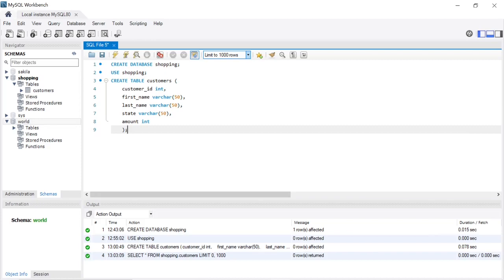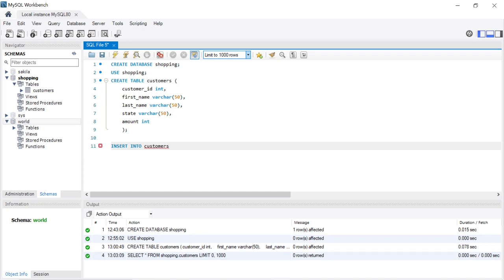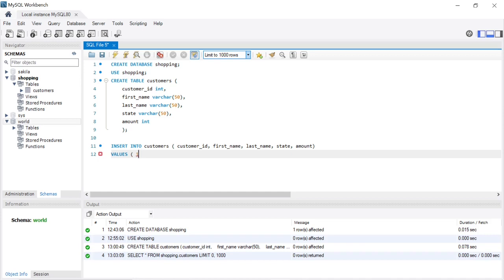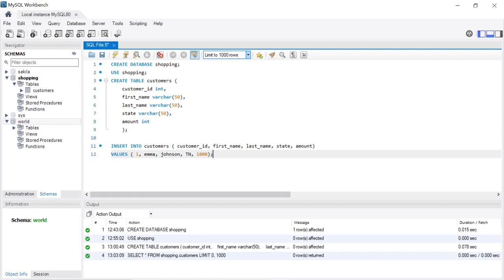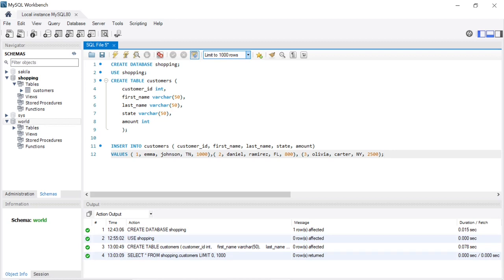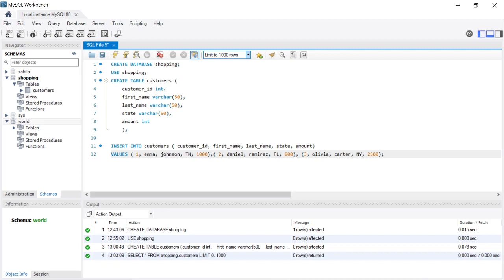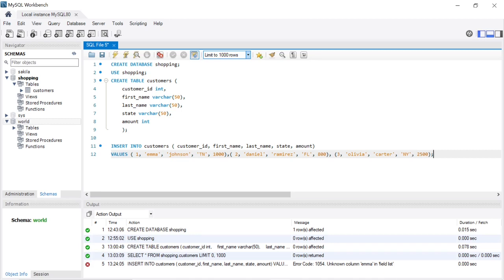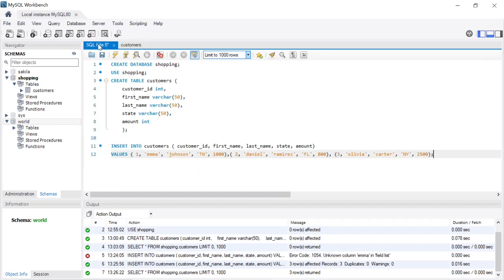Insert Data into a Table